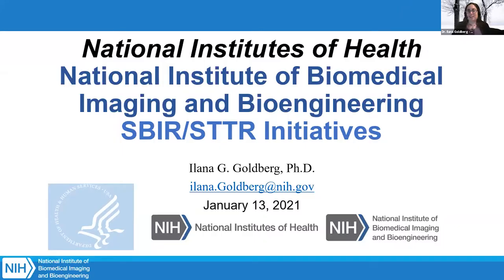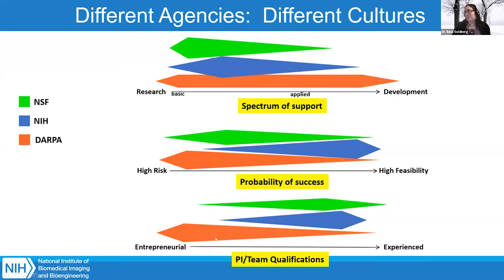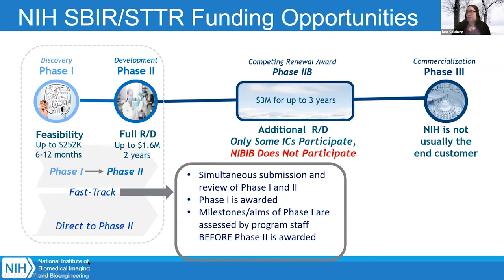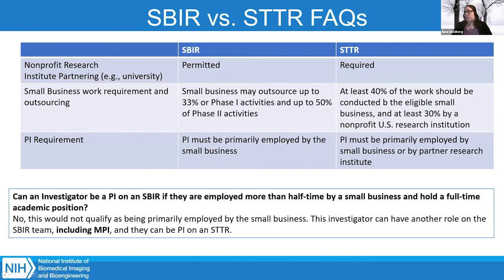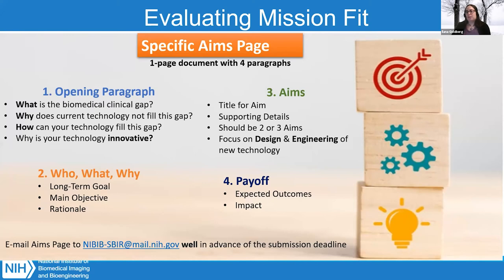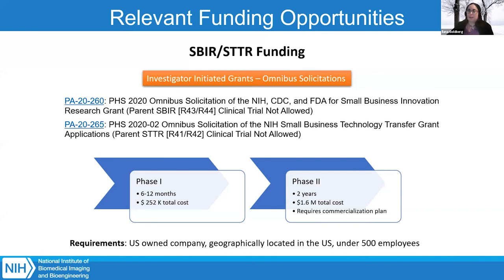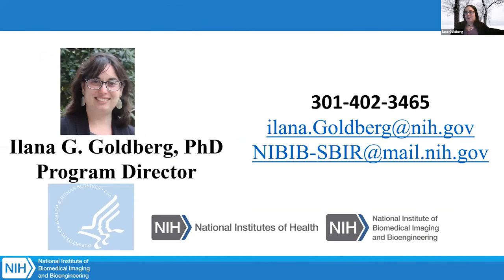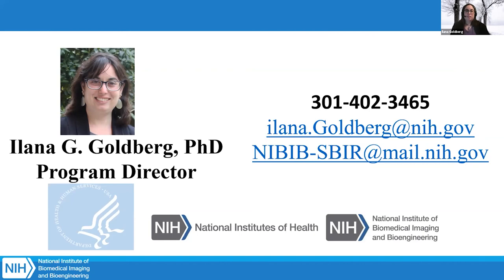NIBIB at the 16th Annual Non-Dilutive Funding Summit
Dr. Ilana Goldberg of the NIBIB presents the NIBIB SBIR program at the 16th Annual Non-Dilutive Funding Summit